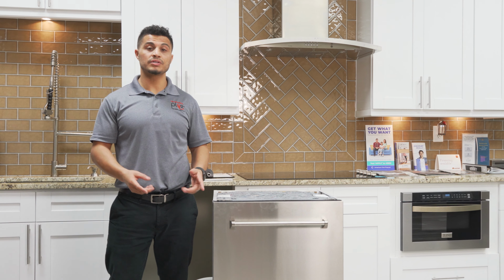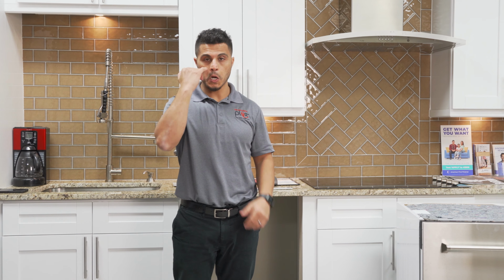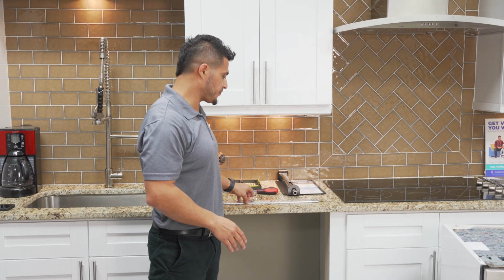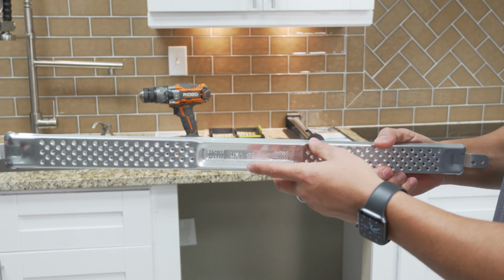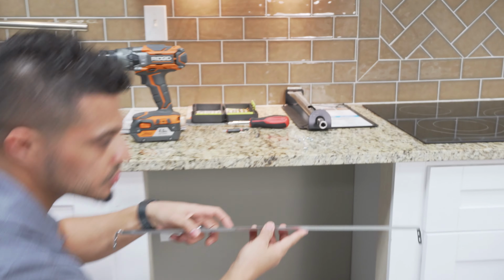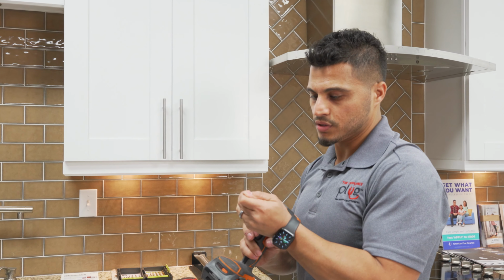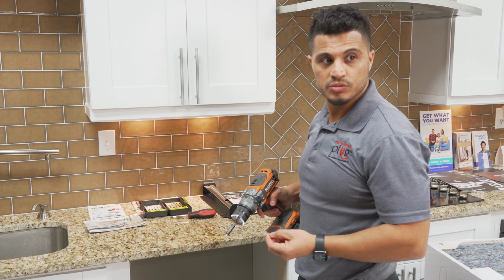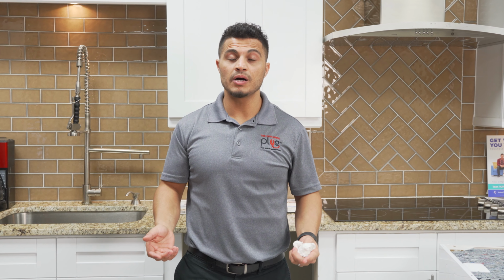How To Attach Your Dishwasher with Granite Countertops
Watch step-by-step how to mount your dishwasher if you have granite countertops or if you don't have the option to side mount.

Check out my top picks for installation tools and accessories including this dishwasher mounting bracket 👇

Mike has been in the business for over 18 years and is now teaching others about appliances.

At The Appliance Plug, we sell the most popular appliances and stock a comprehensive inventory at our locally-owned and operated Tampa Bay showroom. We know how stressful it can be when you need a new appliance, so our team of appliance experts work with you every step of the way: initial consultation, sizing and functionality decisions, style choices, product guarantees, timely delivery, and professional installation. Shop our brand new and open-box appliances at our showroom in Tampa Bay, or schedule a virtual appliance showing today.